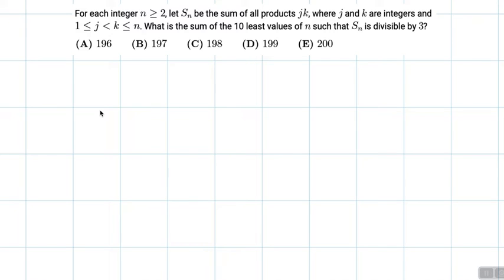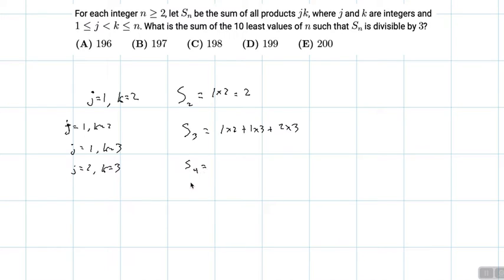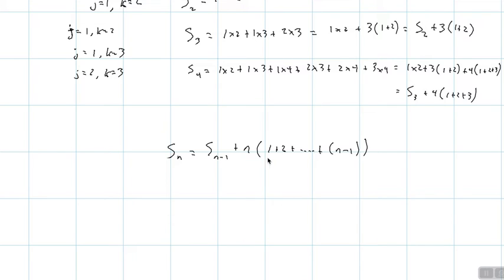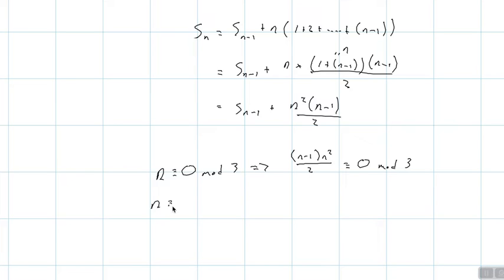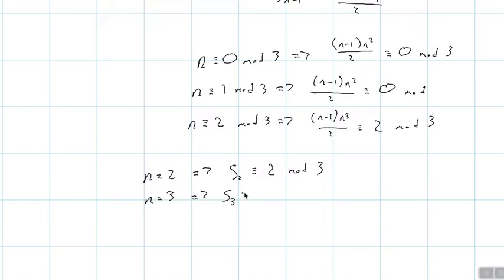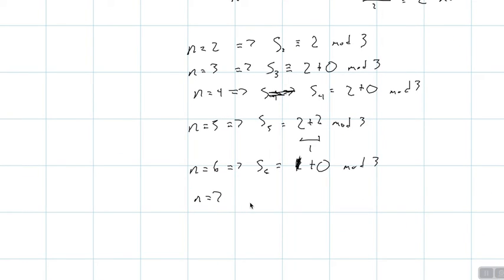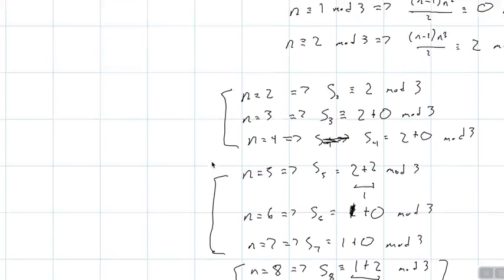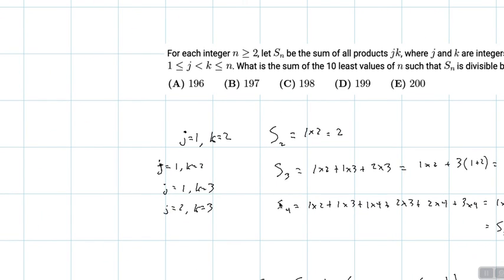2021 Fall AMC 10B Problem 22